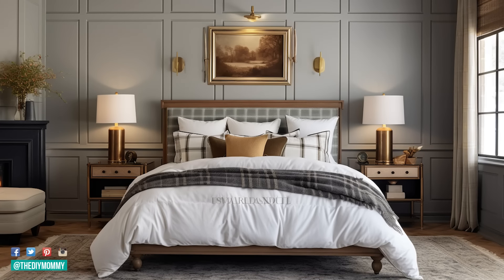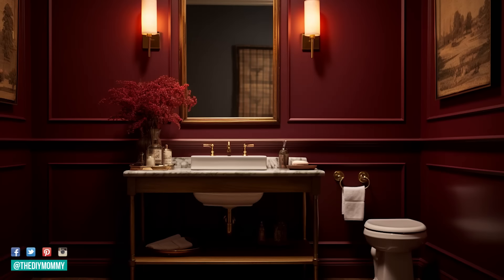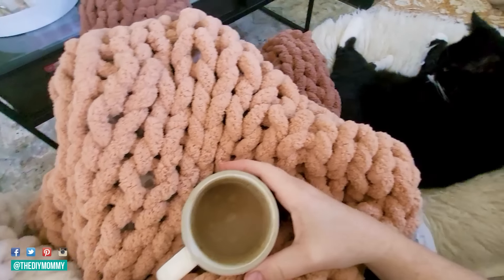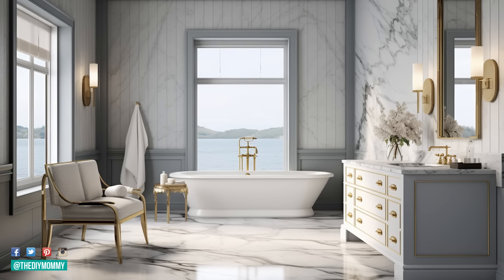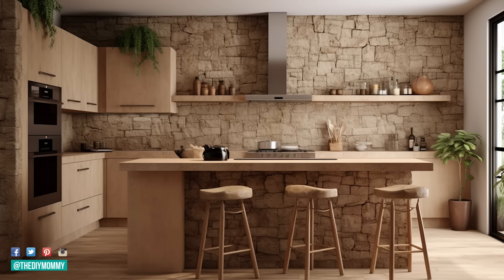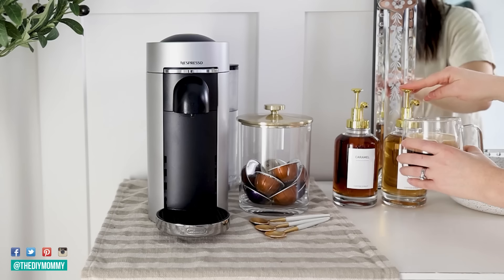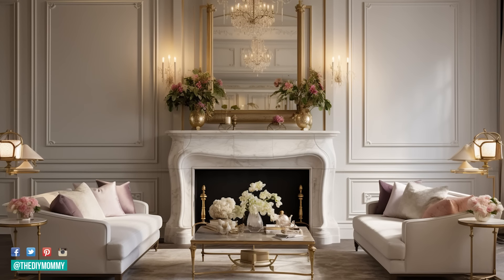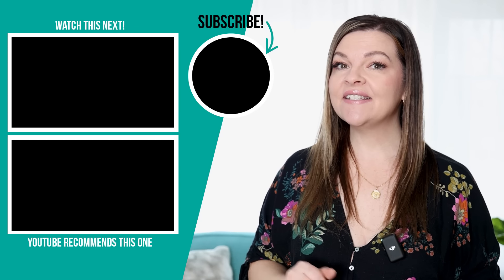WOW! These 2024 Home Decor Trends are Absolutely Stunning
Let’s talk about the best home decor trends 2024 and how to get them on a budget!

As someone who loves art and decorating, I always find researching the latest trends in home decor fascinating. It’s interesting to see what’s gaining popularity and why, and to experience the shifts in the industry. Personally, I enjoy switching up my decor now and then, so I often incorporate trends in our home IF I love them, if we can afford them, and if they work for our family. As a general rule, though: you should decorate your home for YOU and YOUR FAMILY regardless of what’s trending. If you love a trend, have fun with it and give it a try! If not, decorate your home in a way that makes YOU happy and comfortable.

Get a Pinnable list of my favourite 2024 home decorating trends + this year's paint colours of the year

All of the room renderings featured in this video were created by me with the help of Midjourney

Time Stamps:
00:00 Intro
00:40 Home Decor Trend 1
02:27 Home Decor Trend 2
03:48 Home Decor Trend 3
05:28 Home Decor Trend 4
06:30 Home Decor Trend 5
07:47 Home Decor Trend 6
09:20 Home Decor Trend 7

Christina Dennis
CANADA